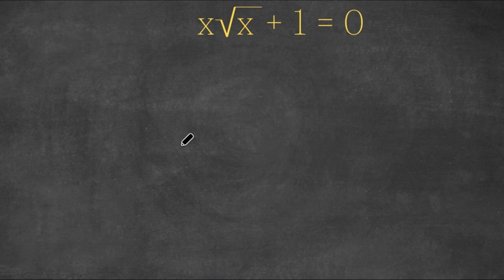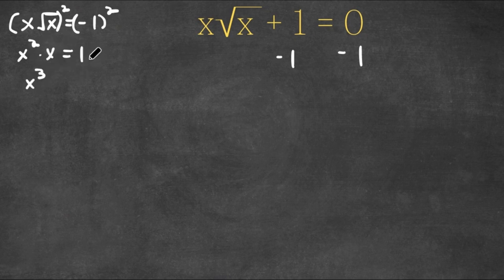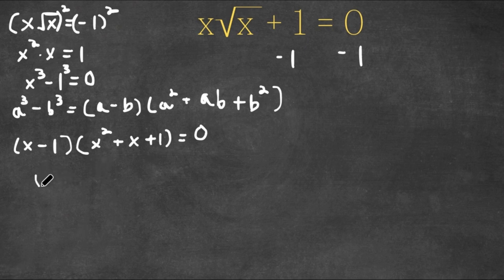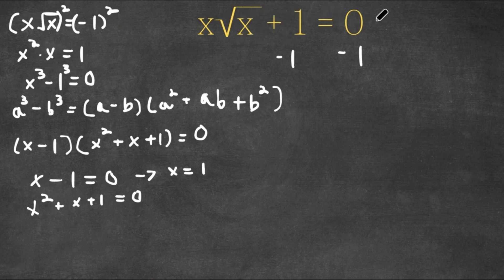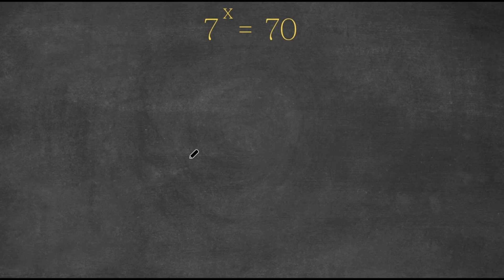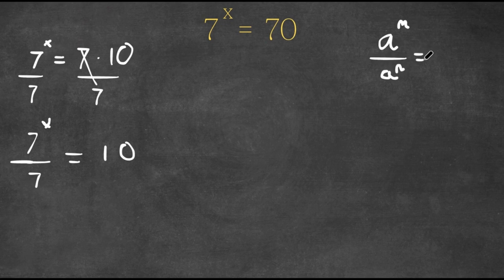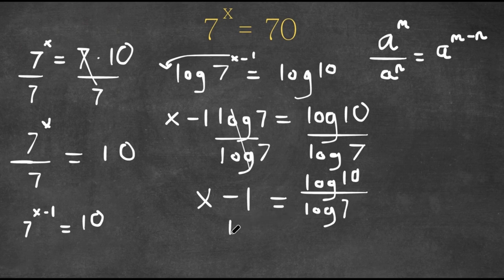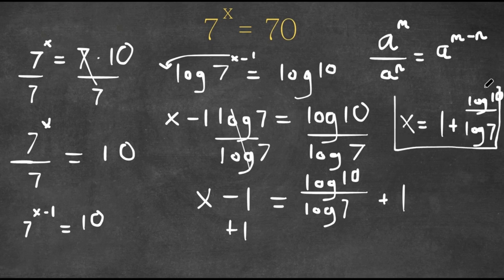A Challenging Exponential Equation | Can You Solve This?